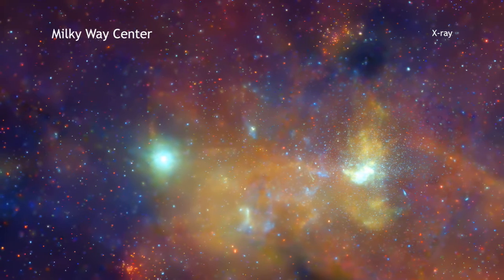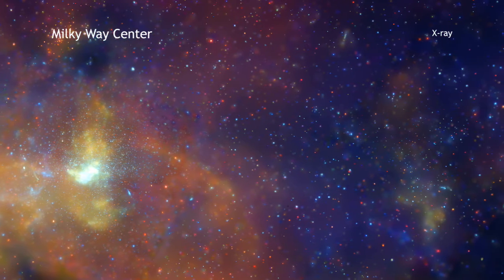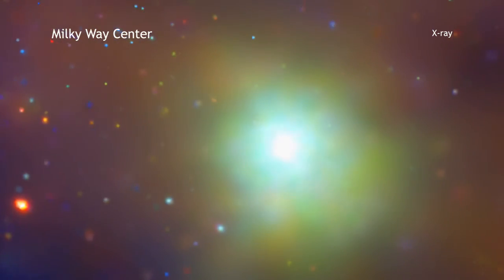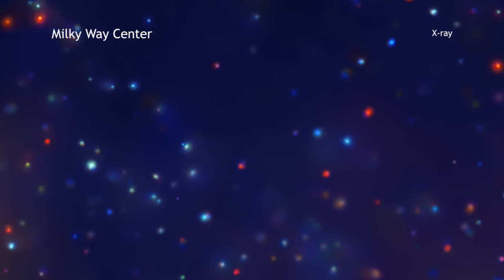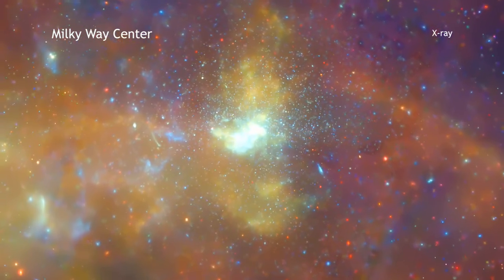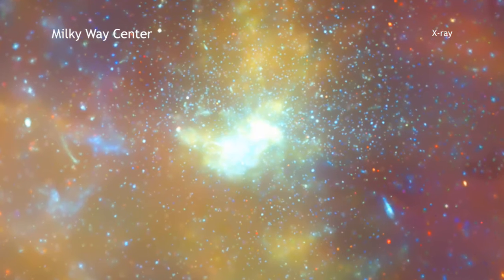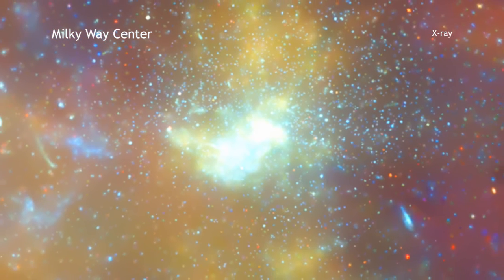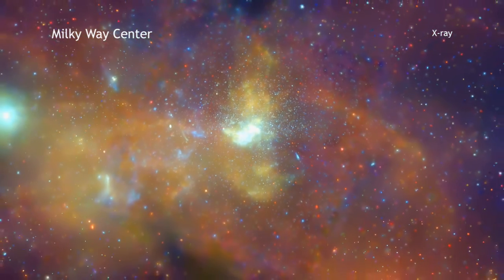Center of Milky Way Galaxy in X-Rays (2009)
A dramatic new vista of the center of the Milky Way galaxy from NASA's Chandra X-ray Observatory exposes new levels of the complexity and intrigue in the Galactic center. The mosaic of 88 Chandra pointings represents a freeze-frame of the spectacle of stellar evolution, from bright young stars to black holes, in a crowded, hostile environment dominated by a central, supermassive black hole.

Permeating the region is a diffuse haze of X-ray light from gas that has been heated to millions of degrees by winds from massive young stars - which appear to form more frequently here than elsewhere in the Galaxy - explosions of dying stars, and outflows powered by the supermassive black hole - known as Sagittarius A* (Sgr A*). Data from Chandra and other X-ray telescopes suggest that giant X-ray flares from this black hole occurred about 50 and about 300 years earlier.

The area around Sgr A* also contains several mysterious X-ray filaments. Some of these likely represent huge magnetic structures interacting with streams of very energetic electrons produced by rapidly spinning neutron stars or perhaps by a gigantic analog of a solar flare.

Scattered throughout the region are thousands of point-like X-ray sources. These are produced by normal stars feeding material onto the compact, dense remains of stars that have reached the end of their evolutionary trail - white dwarfs, neutron stars and black holes.

Because X-rays penetrate the gas and dust that blocks optical light coming from the center of the galaxy, Chandra is a powerful tool for studying the Galactic Center. This image combines low energy X-rays (colored red), intermediate energy X-rays (green) and high energy X-rays (blue).

Credit: NASA/CXC/UMass/D. Wang et al.